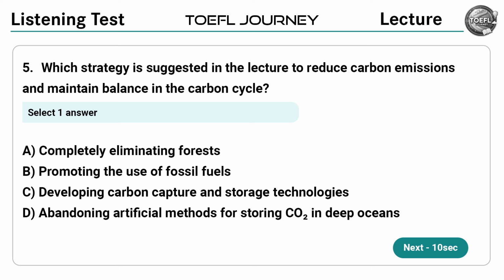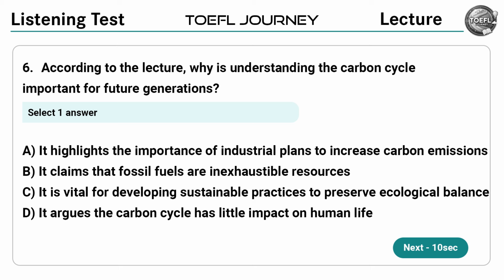TOEFL Listening Practice -2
Prepare for TOEFL success with our daily listening practice! 🌟 Each day, we bring you a new lecture-style listening exercise to sharpen your skills and boost your score. 🎧📚